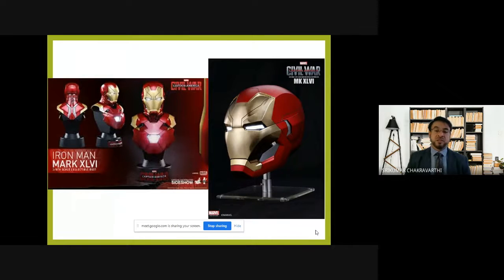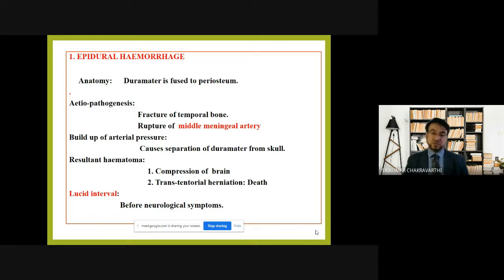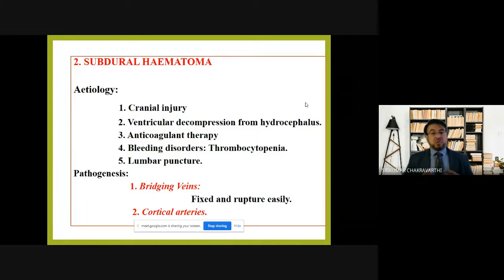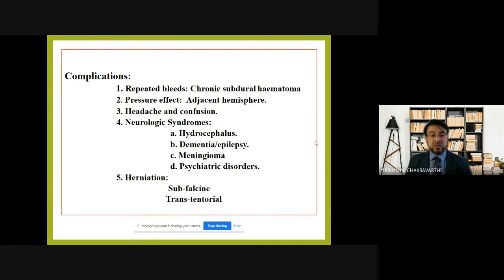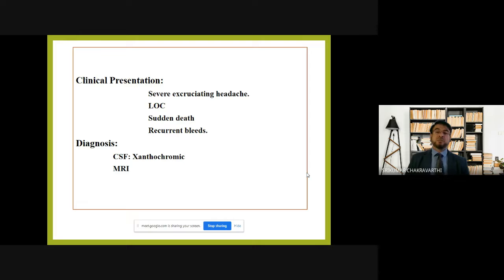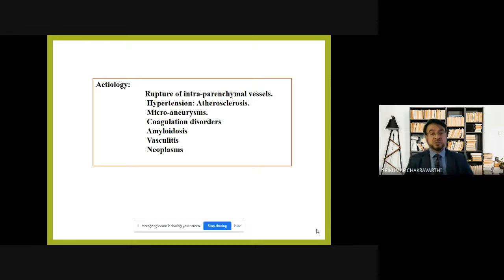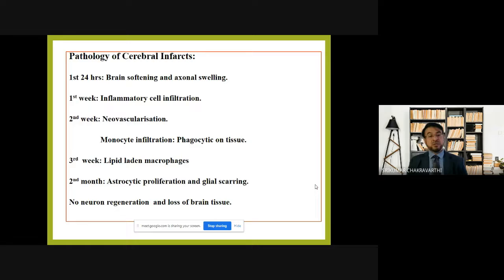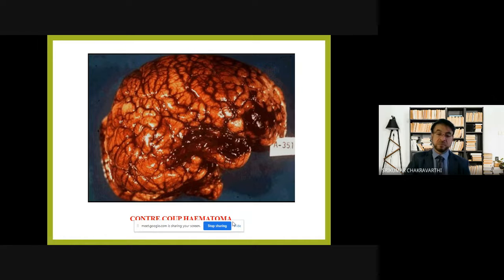Cerebrovascular diseases, Review for Medical students & Interns: Dr Srikumar Chakravarthi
The Get Nerdy Show, Chapter 2: Cerebrovascular diseases, Review for Medical students & Interns: Dr Srikumar Chakravarthi